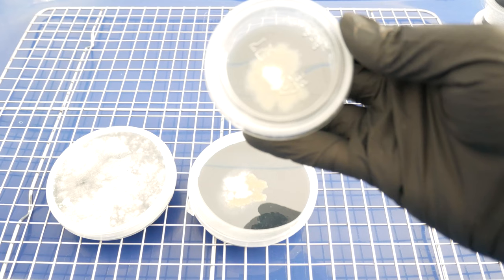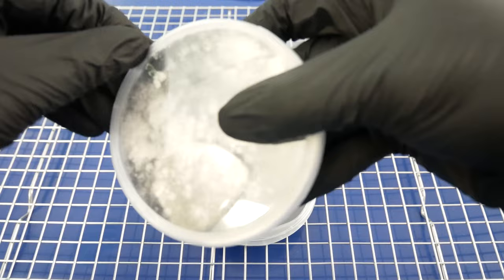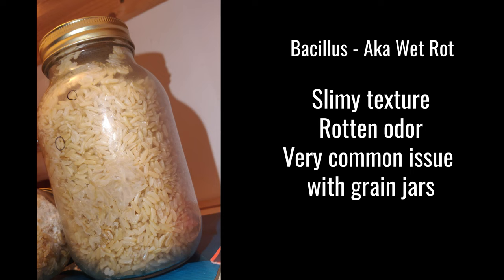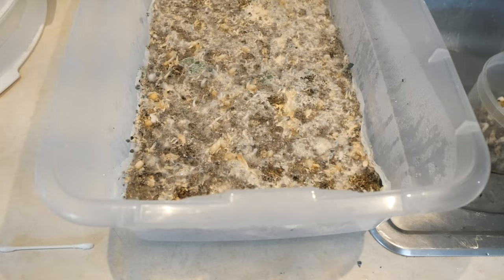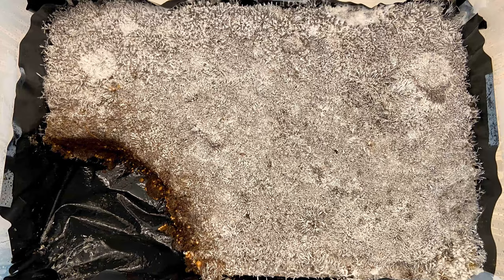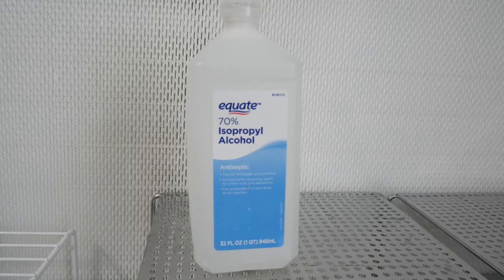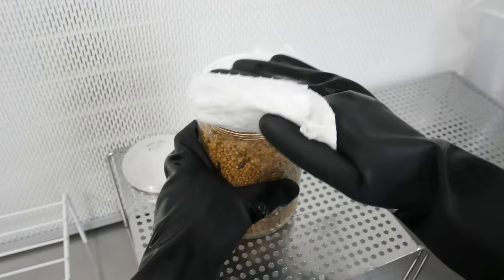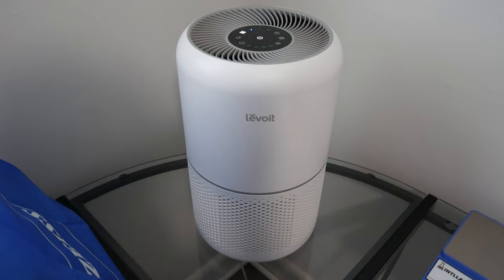Dealing with Contamination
In today's class, I will go over some common contaminations you may encounter with mushroom growing, as well as some tips to help deal with contaminations.